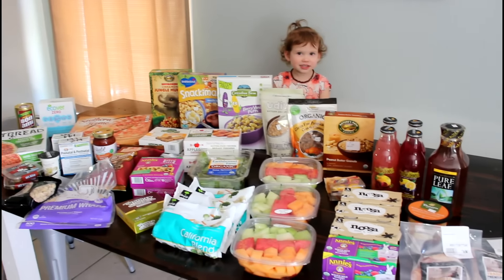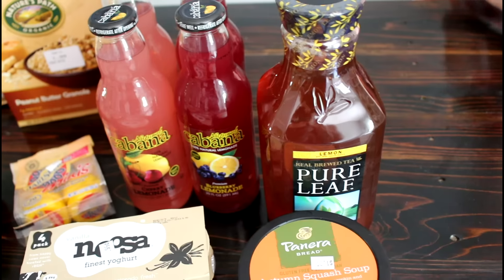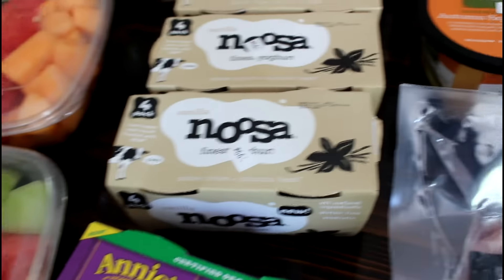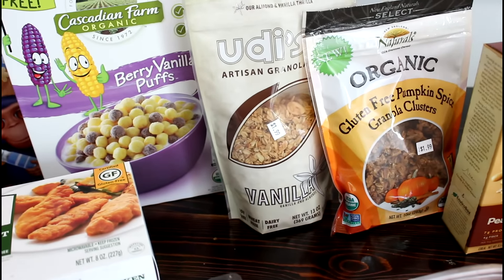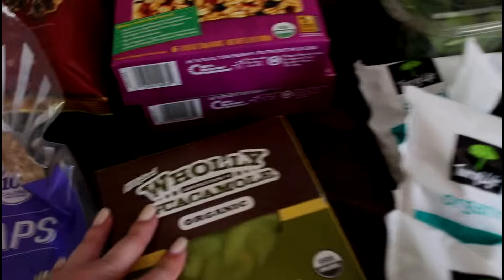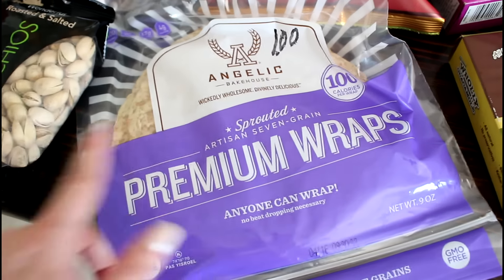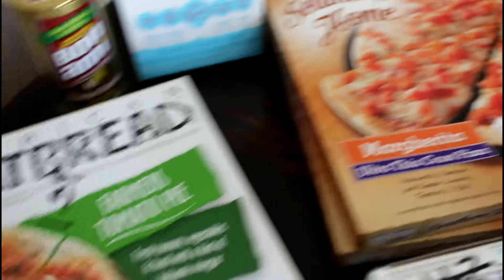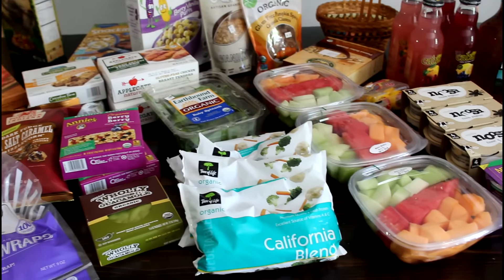CHEAP GROCERY HAUL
Today I'm sharing a cheap grocery haul!  A store local to me sells groceries and other items (often very good brands) at terrific prices.  They get access to overstock, unclaimed freight, closeouts, and other discounts and pass it on to customers.  It's not a chain, so check out this website to see if there's a similar store in your neck of the woods

Lighting (when not natural)
Edited with CyberLink PowerDirector 13

Free Amazon Prime Trial

Save $10 off first bundle at The Honest Company:
Save $5 off your first Love Goodly box with the code MOMMYLOVE